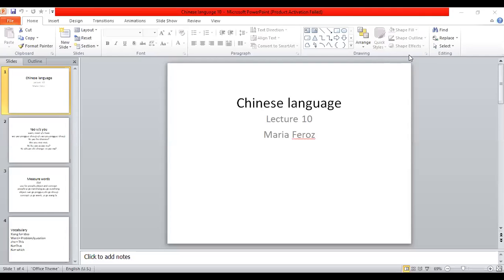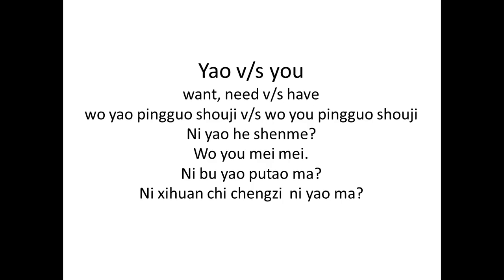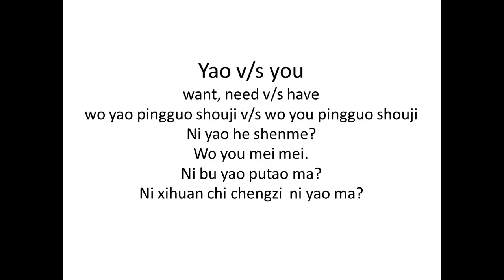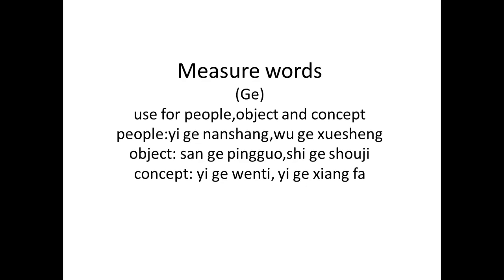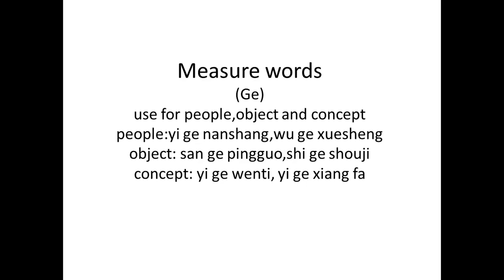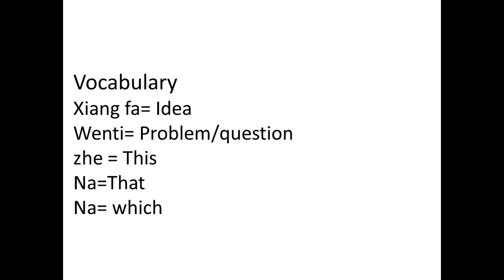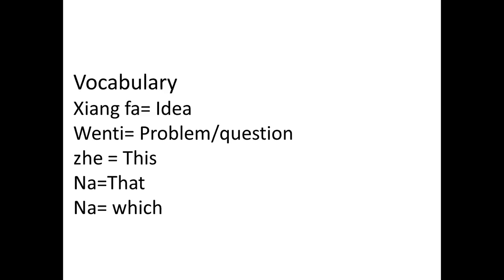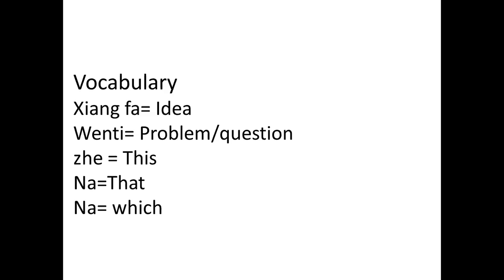Chinese language lecture 10